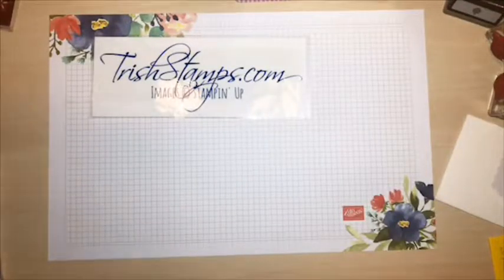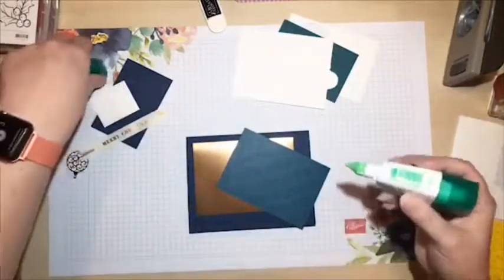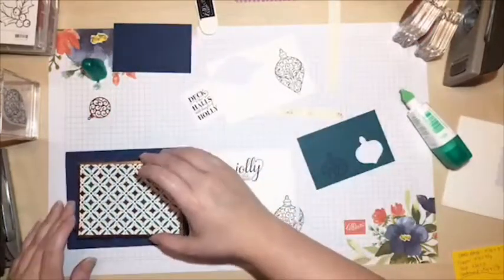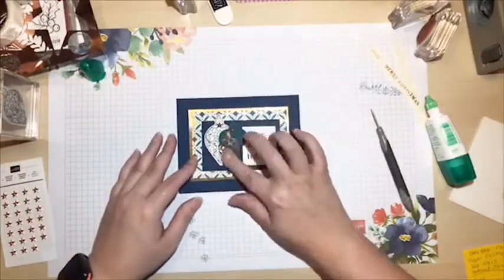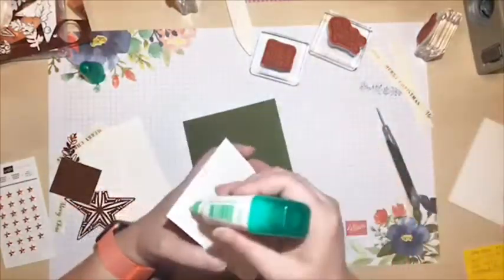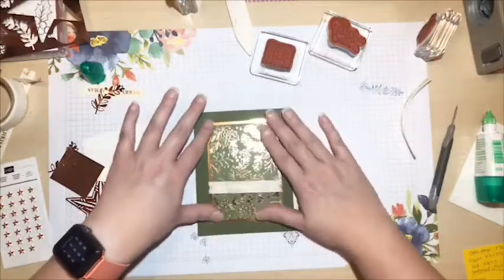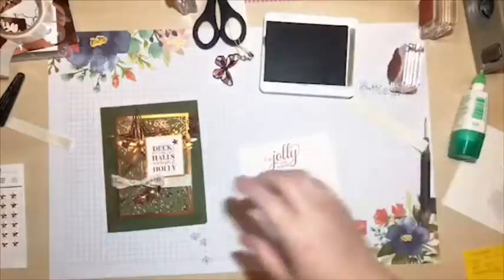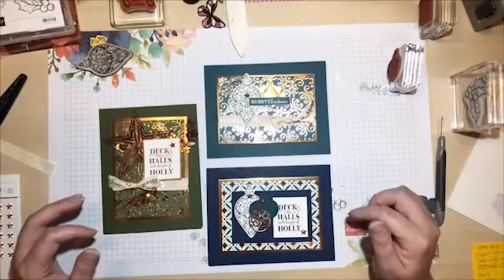Stampin Up Christmas Gleaming Bundle by TrishStamps.com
Enjoy learning how to make lovely Christmas Cards using the Christmas Gleaming Bundle by Stampin Up.

TrishStamps.com

Christmas card, Christmas Gleaming, handmade cards, rubber stamping, designer paper, DSP

Trish Todd